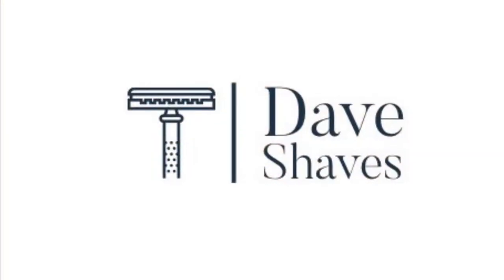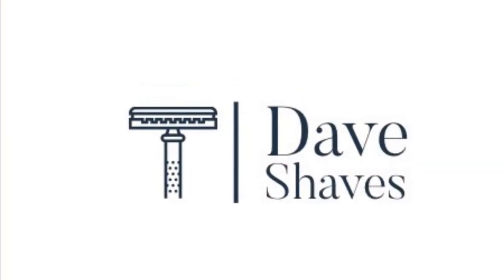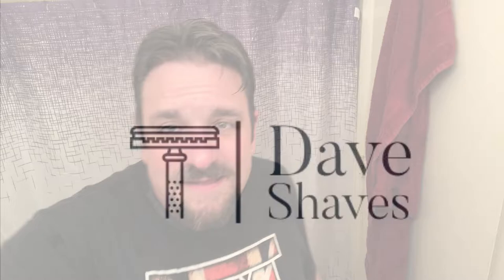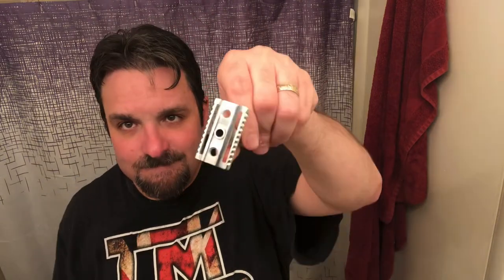Shaving 101: Caring for and Maintaining your Equipment After a Shave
Join us as we learn to properly clean and main shave gear after a shave!